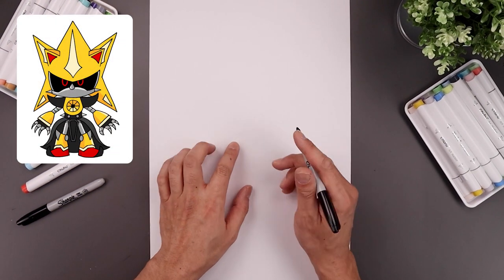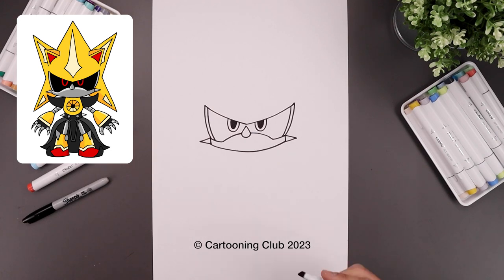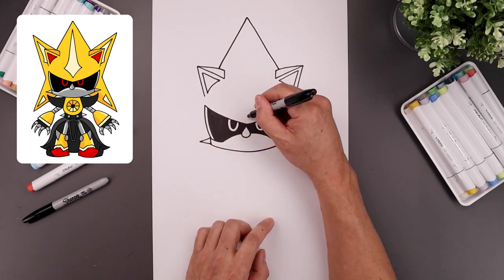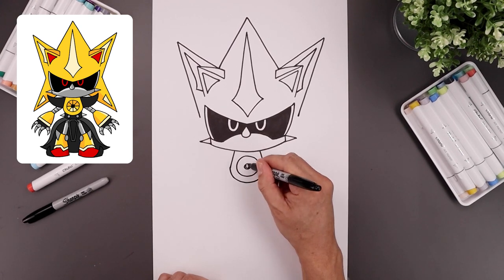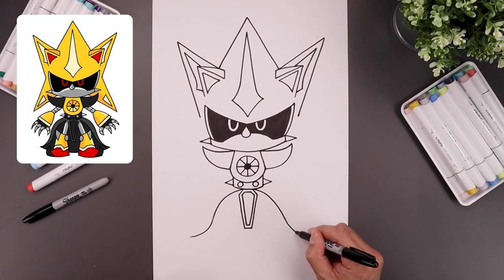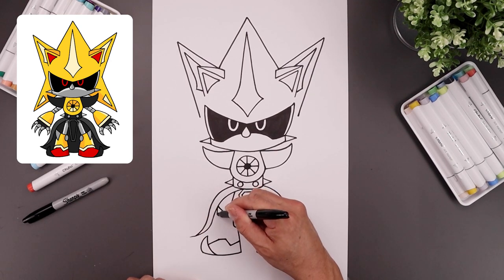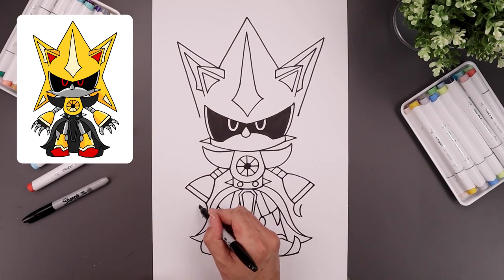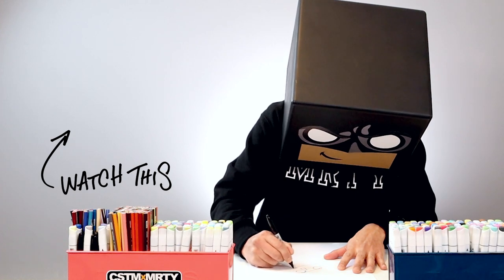How To Draw Super Metal Sonic | Step By Step Tutorial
Learn how to draw Super Metal Sonic.

Sketch Supplies:
2mm Mechanical Pencil with 2B lead

Drawing Supplies:
Sharpie Markers